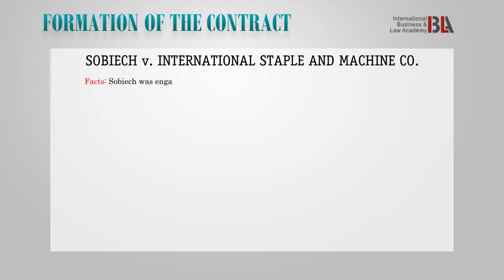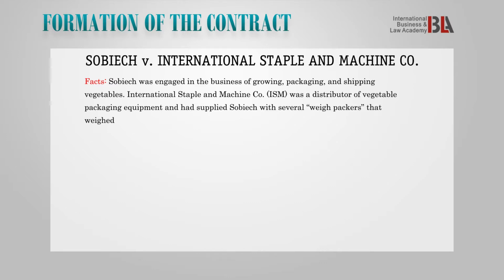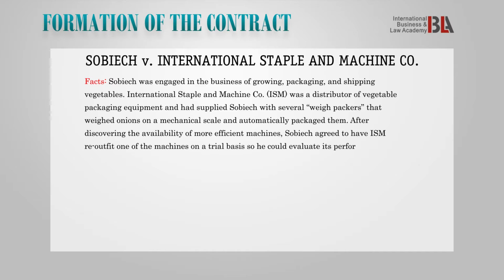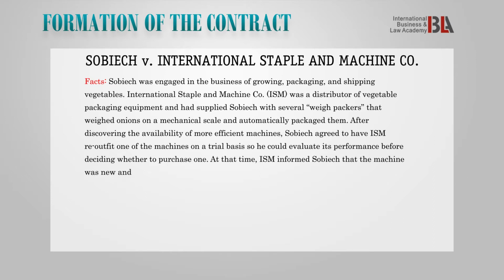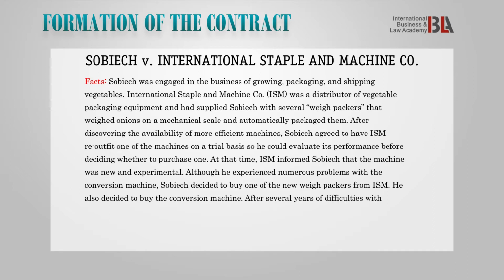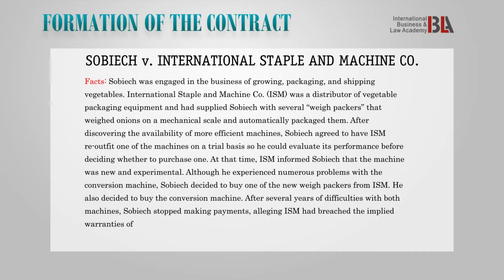CONTRACT FORMATION TAURINE ĐỨC HUY SUB